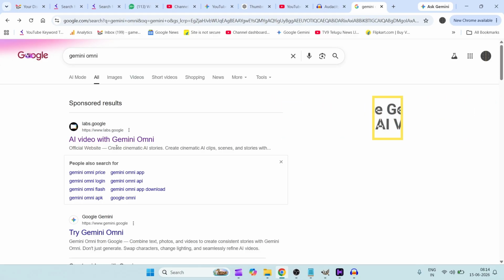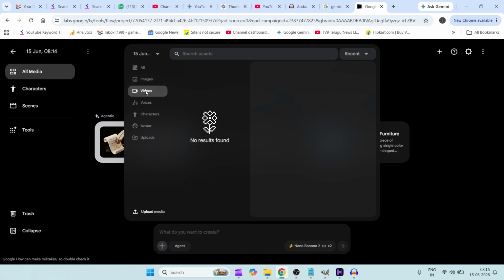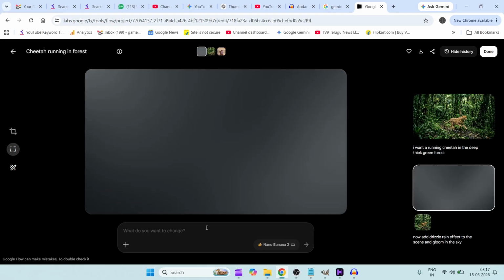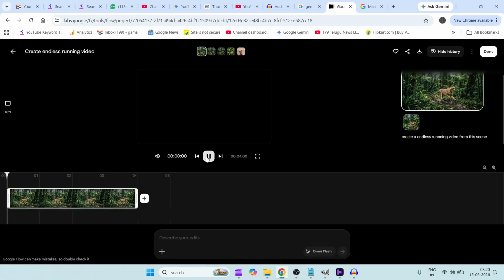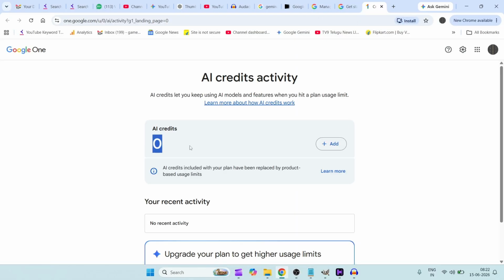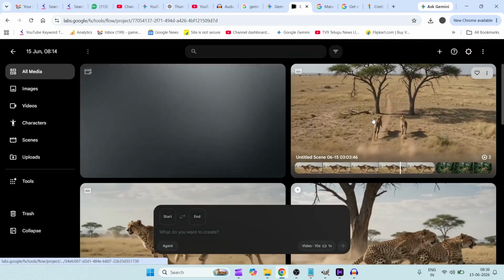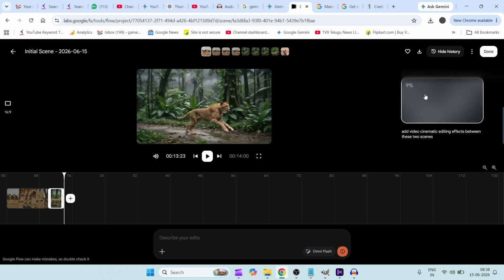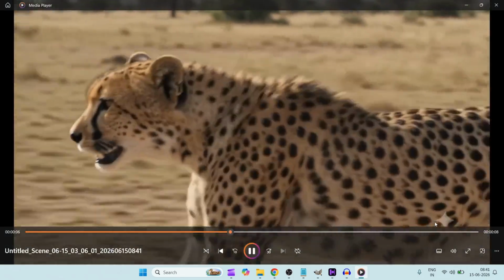How To Use Gemini Omni Step by Step AI Video Tutorial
How to Use Gemini Omni for AI Video Generation

To create and edit high-quality AI videos using Google Gemini Omni, follow this exact step-by-step process:

1. Access the Interface: Log into your Gemini app with an eligible subscription (such as Google AI Pro or Ultra) to unlock the native generative video workspace.
2. Upload Your Initial Media: Drag and drop up to 5 reference images, a text prompt, an existing video clip (up to 10 seconds), or an audio track into the single, unified input bar.
3. Write a Cinematic Prompt: Type out your instructions using videography terms—specify your desired camera angle, lighting setup, environment, and movement constraints.
4. Execute the Generation: Click the generate button to let Gemini Omni reason across all your multi-modal inputs and produce a cohesive, physics-compliant video clip.
5. Perform Multi-Turn Conversational Edits: Refine the clip by talking to the AI like a human editor. Type prompts such as "change his jacket to orange" or "swap the background to a city alley" to update the clip while preserving character consistency.
6. Export Your Footage: Review the generated clip—complete with its automatic, imperceptible SynthID watermark—and download it for your project or social shorts.

By utilizing this collaborative multi-turn workflow, you can continuously transform footage, swap elements, and refine actions without ever needing to restart your video project from scratch.

* Google Gemini Omni multimodal video editing platform
* Conversational AI video generator character consistency
* Multi-input reference blending software
* Image to video AI rendering tools
* Best prompts for Gemini Omni Flash video generation

### Featured Flipkart Products to Upgrade Your AI Prompting Setup:
Processing heavy generative workflows and typing complex multi-turn editing scripts requires a comfortable, high-performance workstation. Enhance your productivity with these top-rated essentials from Flipkart:

* Logitech K380s Pebble Keys 2 Wireless Keyboard: A sleek, low-profile Bluetooth keyboard with customizable Fn shortcut keys, making it incredibly fast to draft, edit, and paste complex AI video prompts from your laptop, tablet, or phone.
* Portronics Toad One Bluetooth Wireless Mouse: An ergonomic wireless mouse featuring an adjustable DPI switch and multi-device pairing capabilities, allowing you to fluidly navigate between timeline software and your browser.

### Pro-Tips for Maximizing Video Quality:
* Prompt Like a Director: Gemini Omni gives far better results when you describe shots using cinematographic language (e.g., “85mm bokeh, low-angle tracking shot, dramatic three-point lighting”) instead of generic
* Maintain Character Integrity: Because the model natively tracks identities across clips, you can drop in a dedicated portrait image as a visual reference alongside your video clip to keep human or animated subjects visually consistent through every edit.